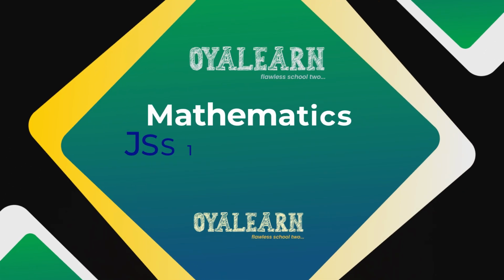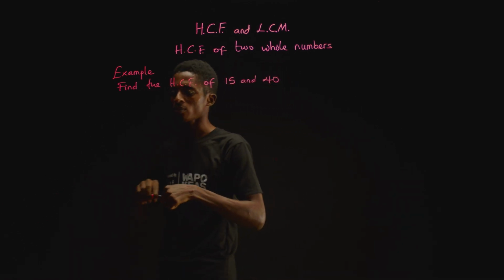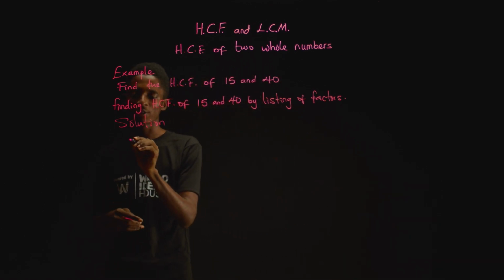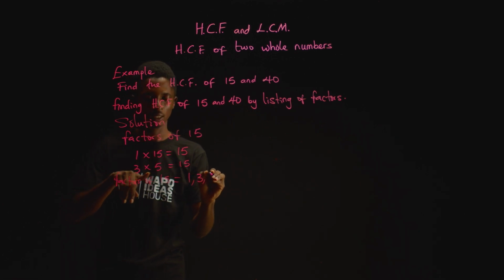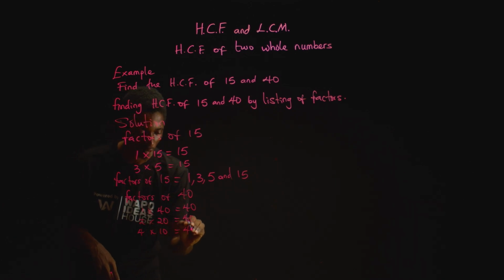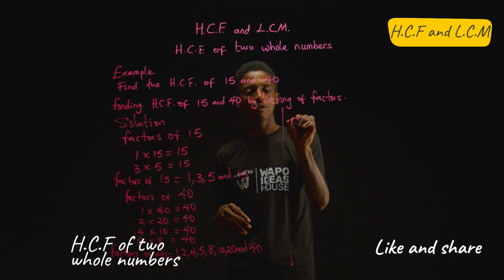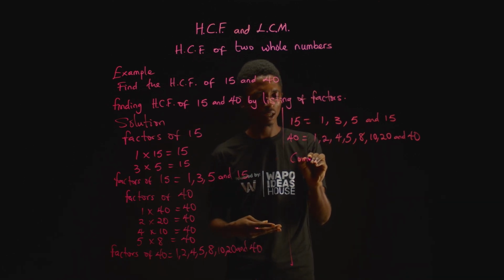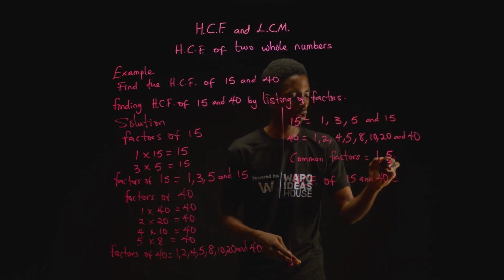JSS1 | Mathematics | H.C.F and L.C.M | H.C.F of two whole numbers | 1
In this lesson, we’ll learn about fractions. Focusing on solving further problems on H.C.F., making it easy to understand.

What You'll Learn:
How to solve H.C.F. of two whole numbers.